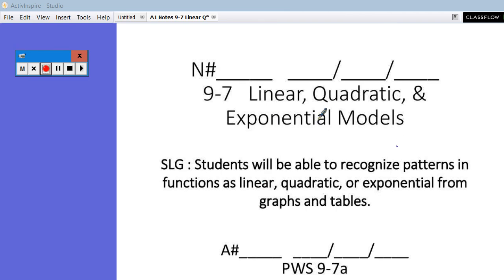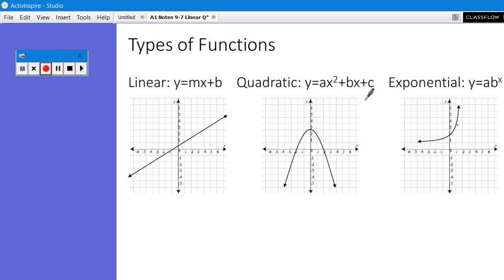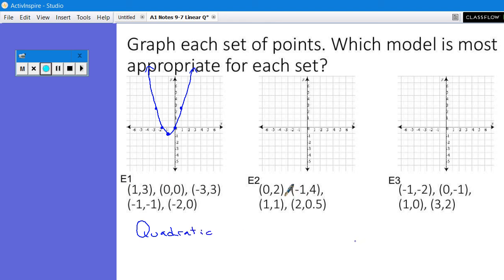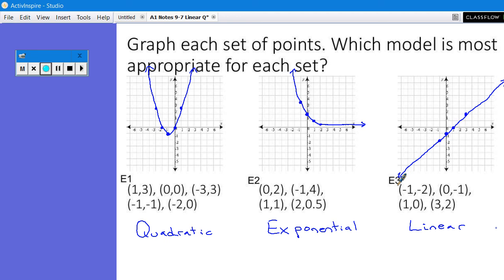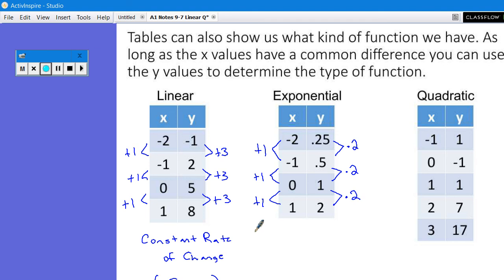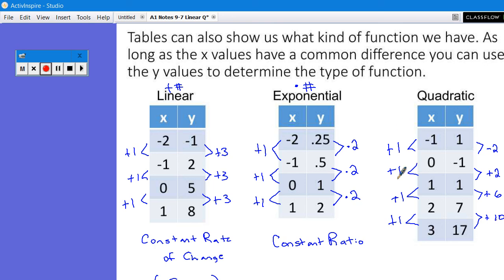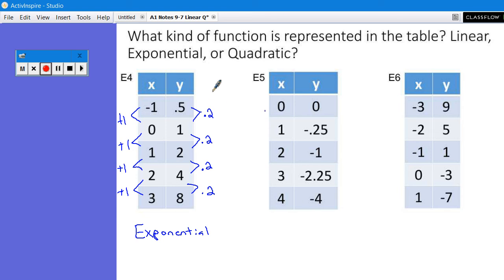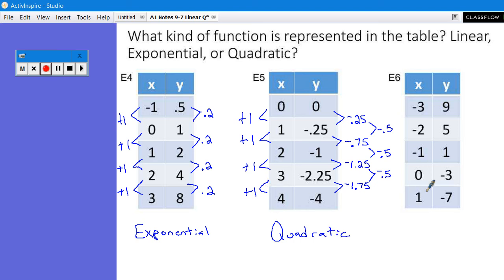Algebra 1 Notes 9-7